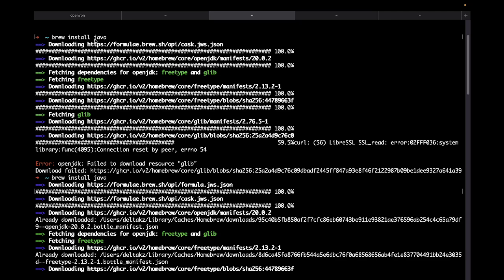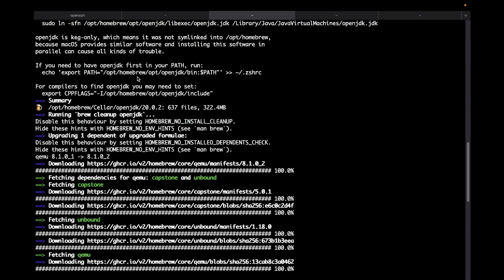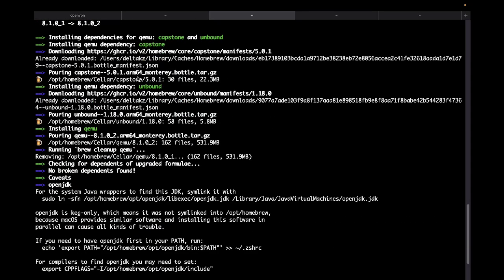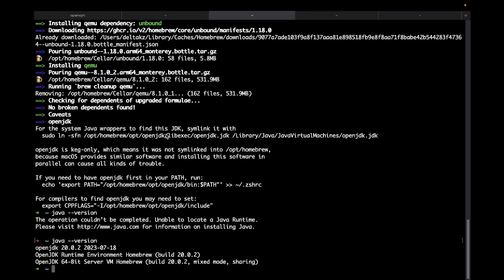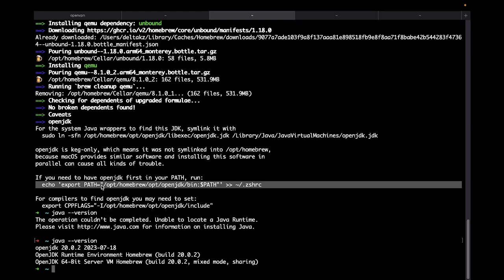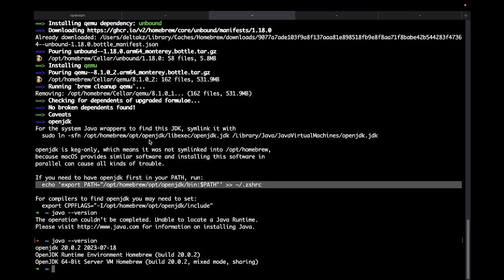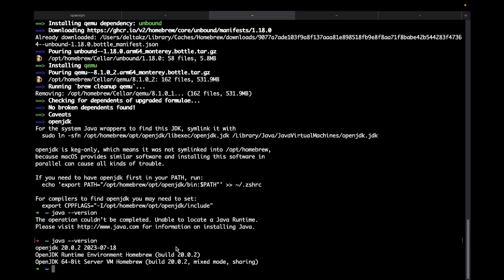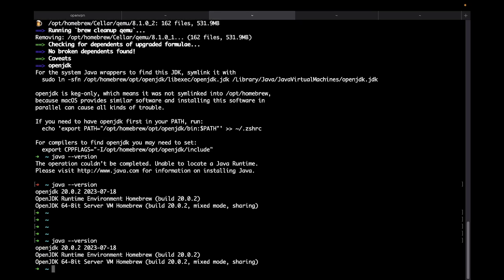how to install java to m1 mac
How to install java to m1